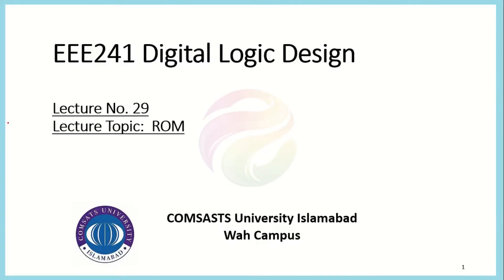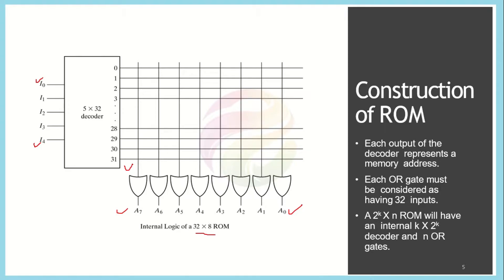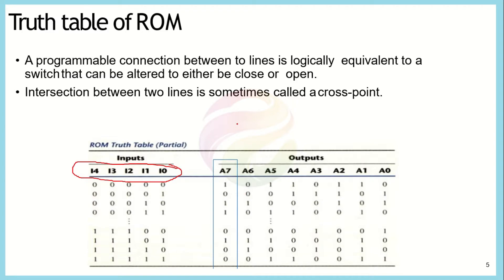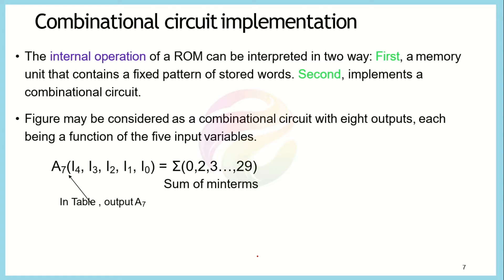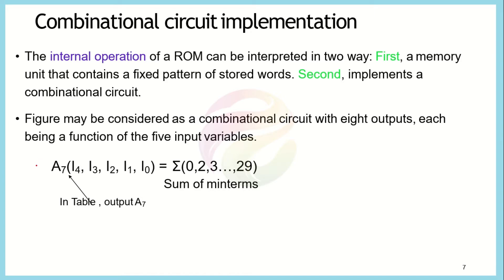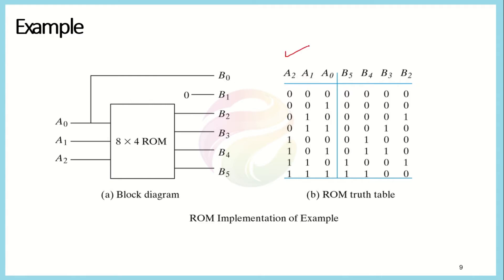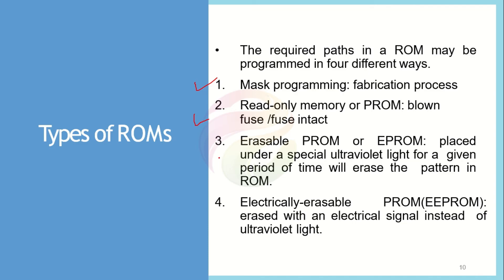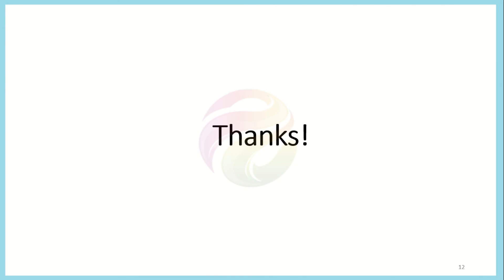ROM - Digital Logic Design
This course will give you a full introduction to all of the core concepts in DLD. Follow along with the videos and you'll learn DLD  in no time!